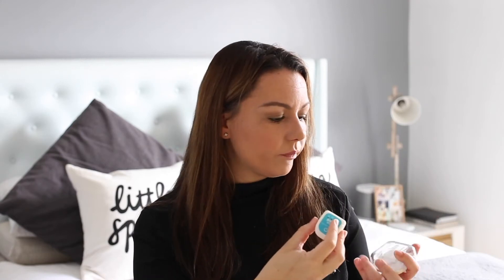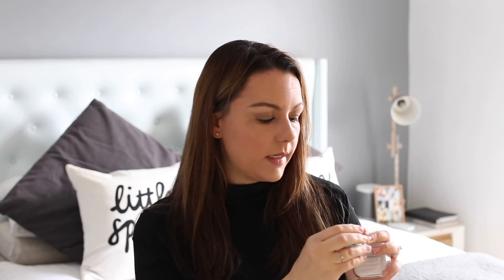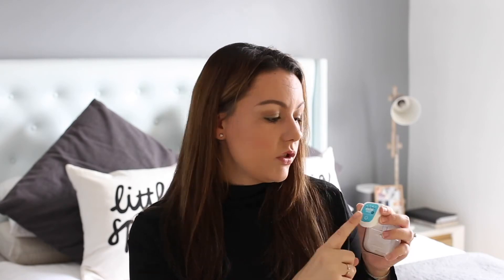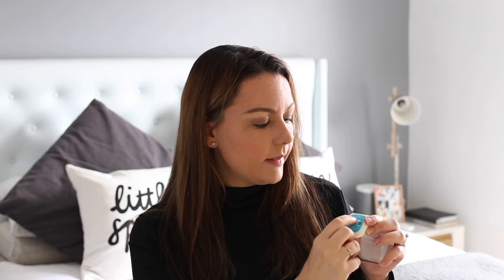SNUZA PICO UNBOXING AND GIVEAWAY!!! | Andrea Lloyd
Hi Guys,

Today I am sharing an unboxing video with you. Please send me your thoughts on the product or any other baby monitors in the comments below.

To enter for the chance to win a Snuza Pico, follow Snuza and me on our Instagram pages, like the competition post and tag two friends, then you will automatically be entered.

Hi everyone! My name is Andrea and I create videos on motherhood, home, beauty, and style. Thanks so much for stopping by and I will see you soon!

|SOCIAL LINKS|